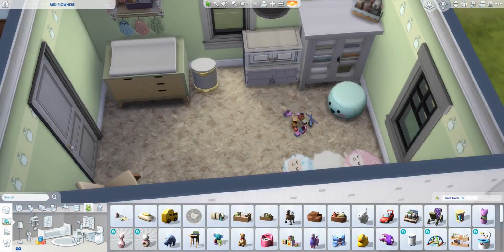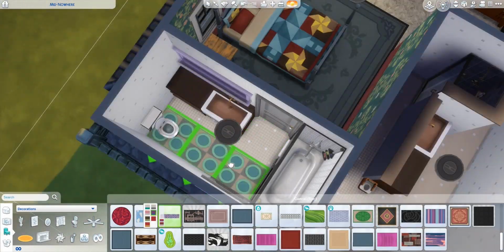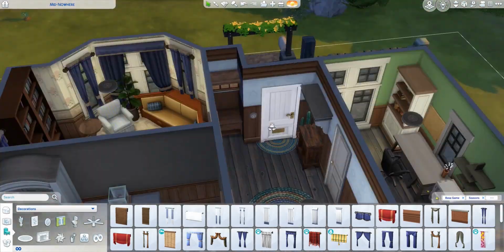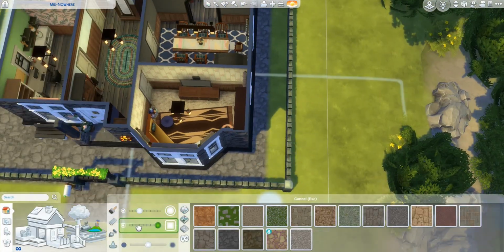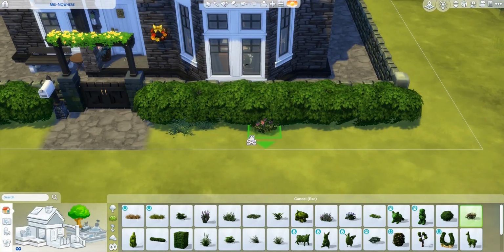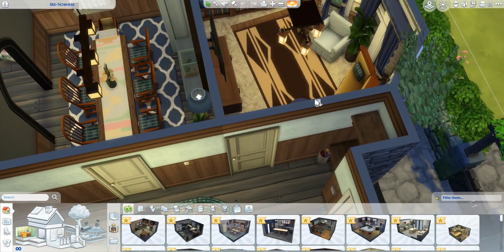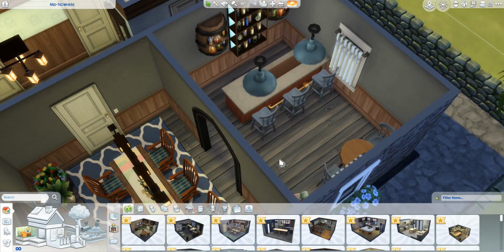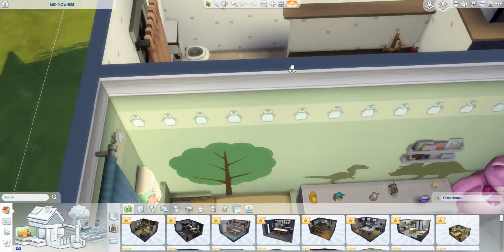Cozy Welsh Home - The Sims 4 Speed Build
Inspired by the Welsh mountains, this home is perfect for your cozy and comfort-loving sims.

Download available under my Origin ID: piaplays91